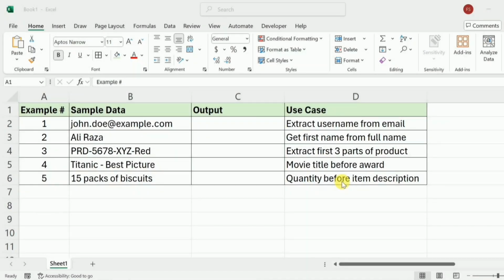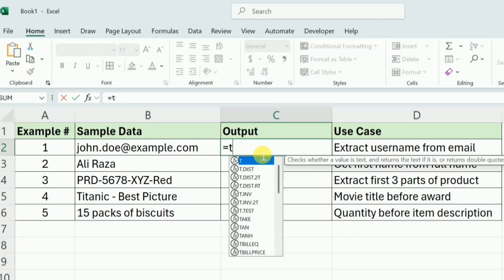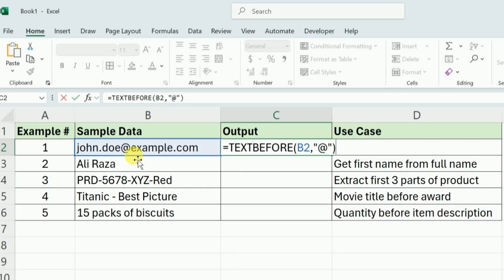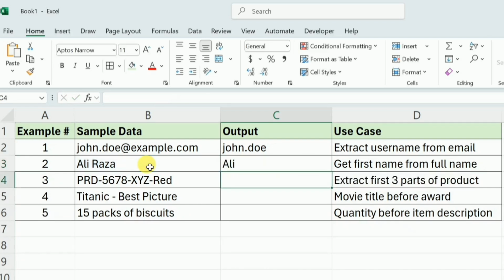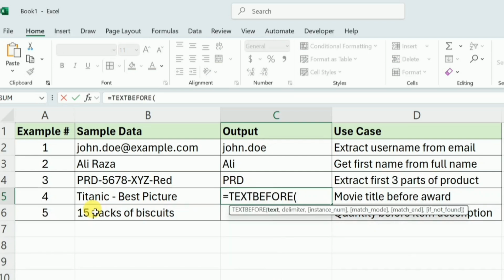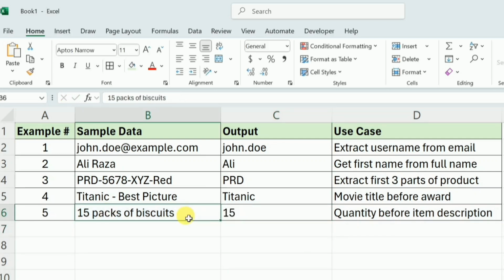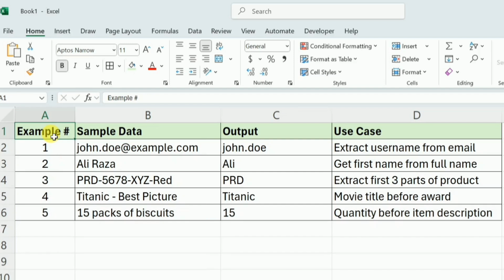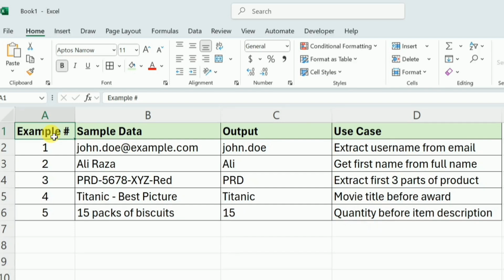How to Use TEXTBEFORE in Excel 365 | Simplify Text Extraction with One Formula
Learn how to use the powerful TEXTBEFORE function in Microsoft Excel 365 to extract text before a specific character or delimiter—without complex nested formulas!
In this tutorial, we’ll cover:
✅ What TEXTBEFORE does
✅ Real-world examples (emails, names, product codes, and more)
✅ How it replaces older LEFT + FIND formulas
✅ Why it’s only available in Excel 365
Whether you're a beginner or looking to upgrade your Excel skills, this video will help you work smarter with text data.